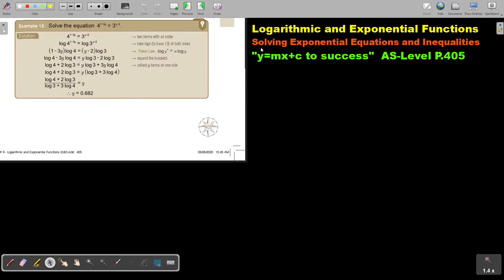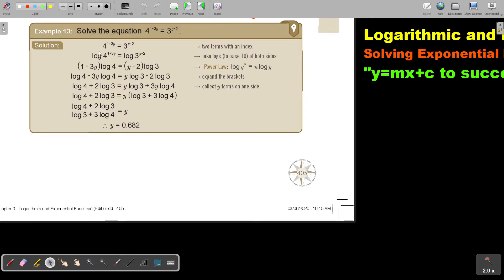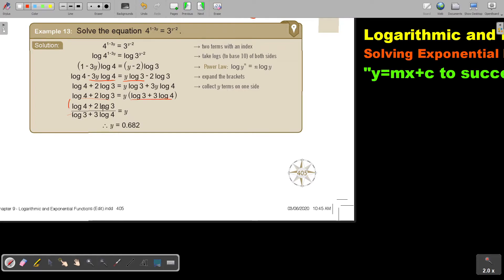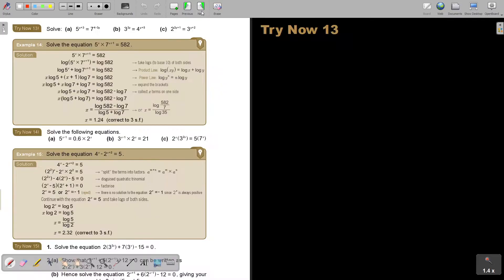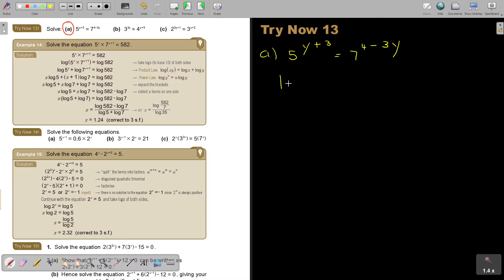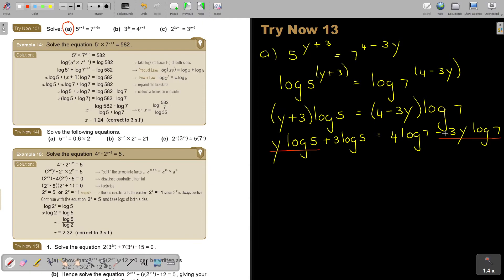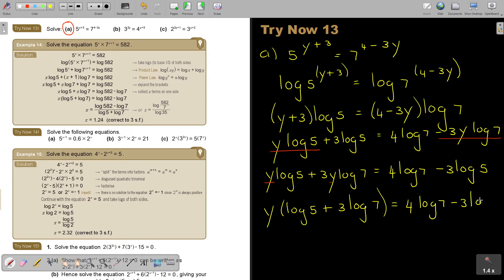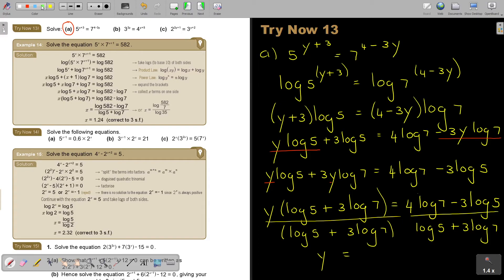9 13 Solving Exponential Equations and Inequalities Part 2